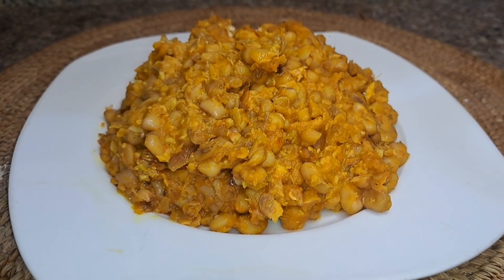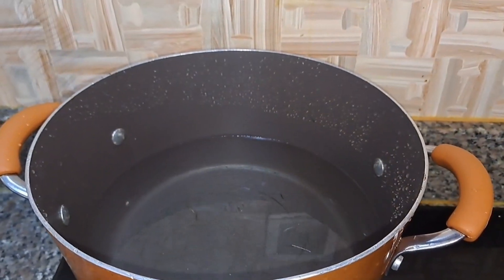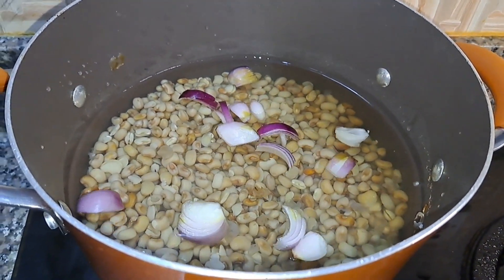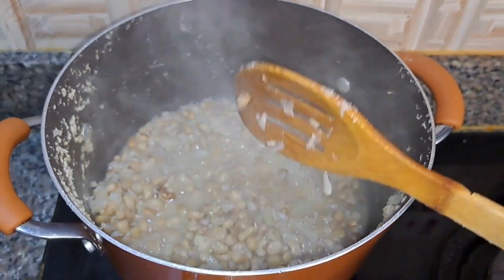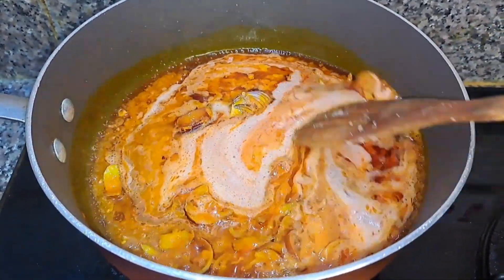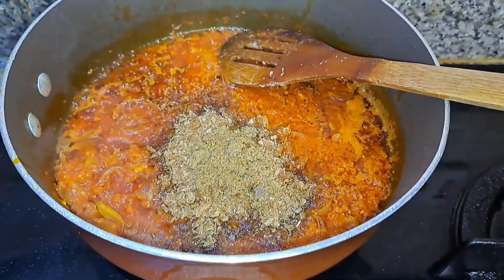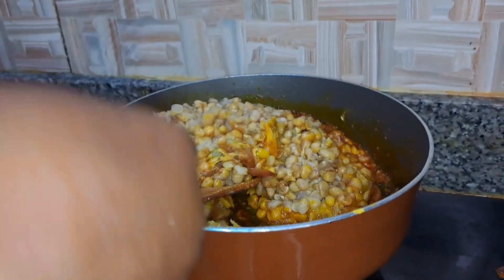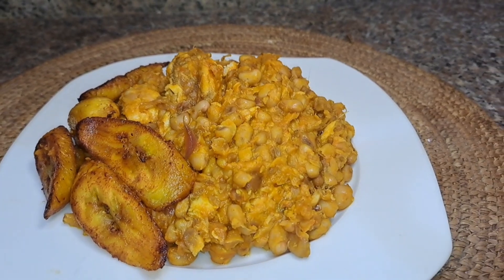Delicious Beans Porridge Recipe | Beans Pottage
This is one of the most easiest beans recipe to try out.

INGREDIENTS

1. Beans
2. Tomatoe Mix
3. Scotch Bonnet Pepper
4. Cray Fish
5. Palm oil
6. Smoked fish
7. Onions
8. Seasoning Cube

How To Make a Simple Perfectly Roasted Groundnut

How To Make Groundnut Candy Snack